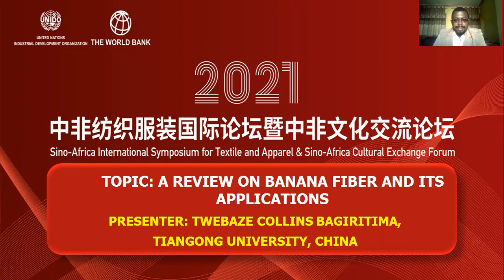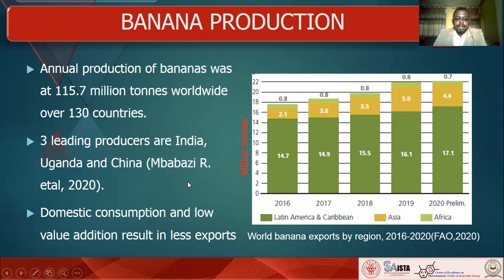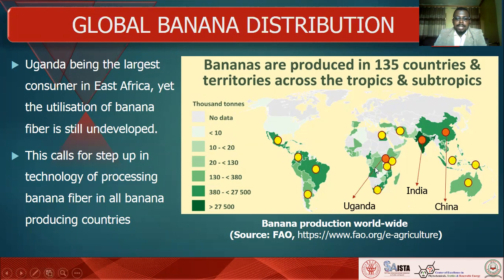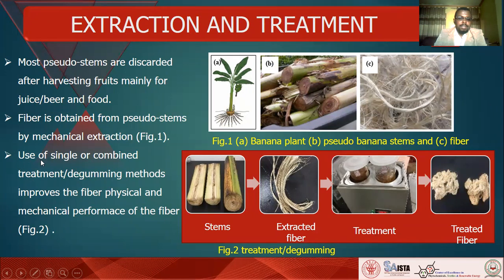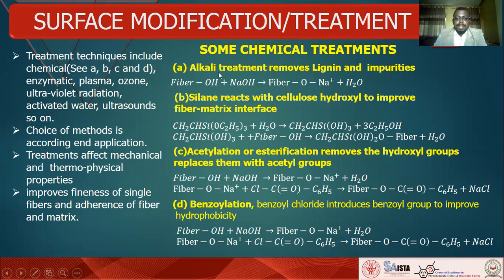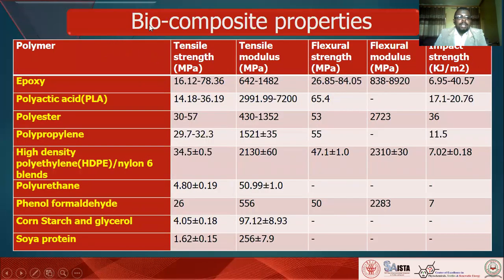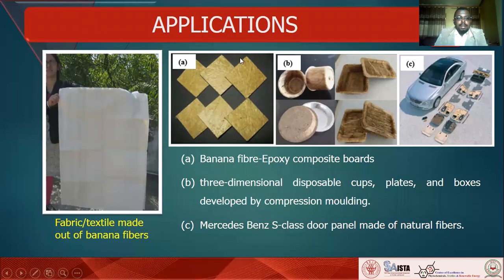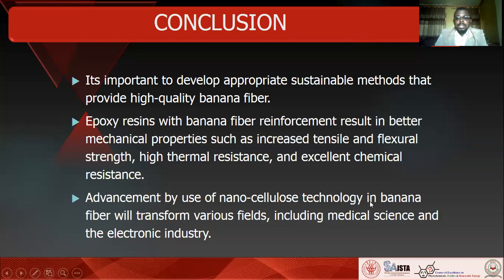Banana fiber and its applications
Sino-Africa international symposium on textiles and apparel conference proceedings hosted by Moi university in Kenya and Donghua University in Shanghai, China.